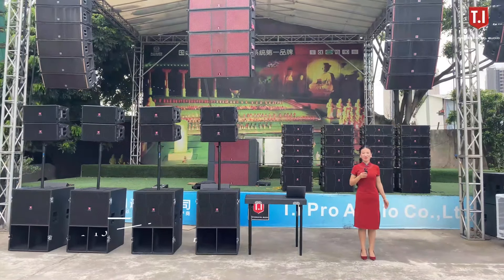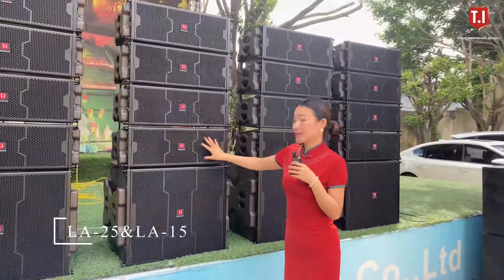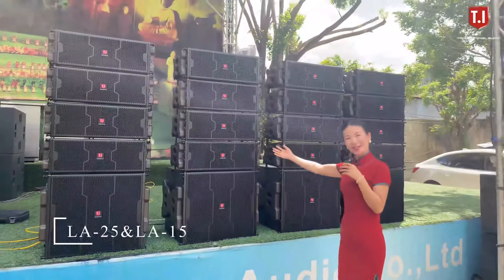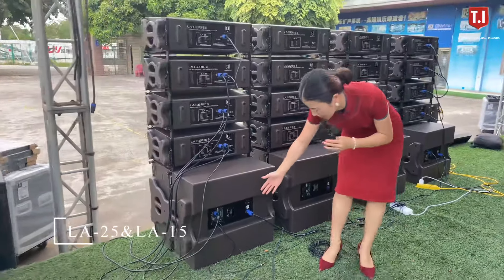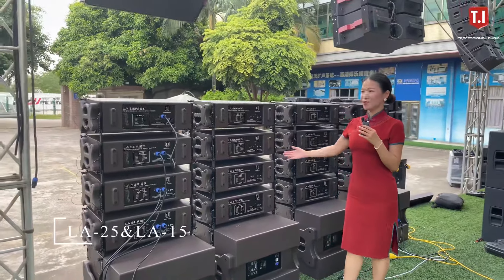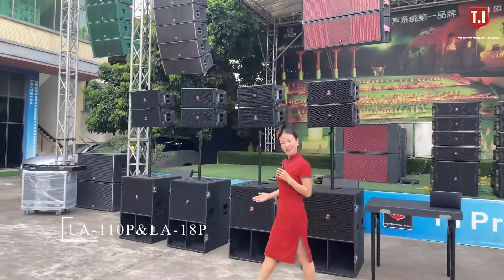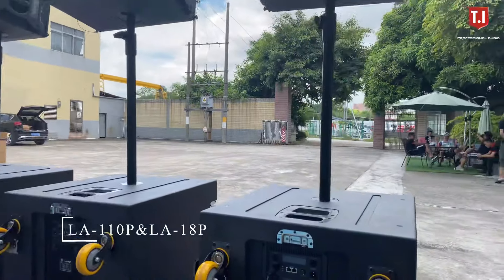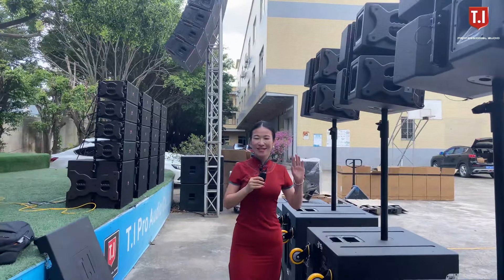LA-25 Dual 5” Line Array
T.I Pro Audio LA-25 dua 5 inch mini line array.
LA-110&LA-118P active single 10'' line array+18'' active bass.